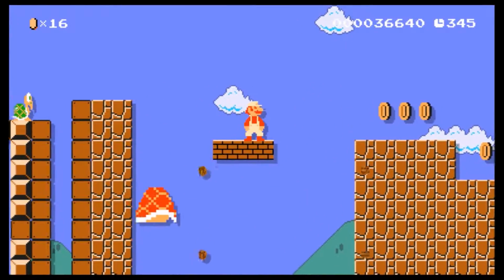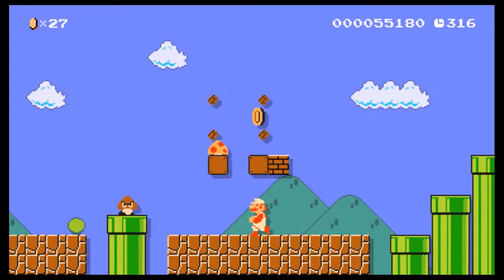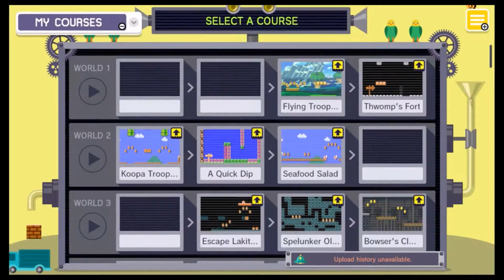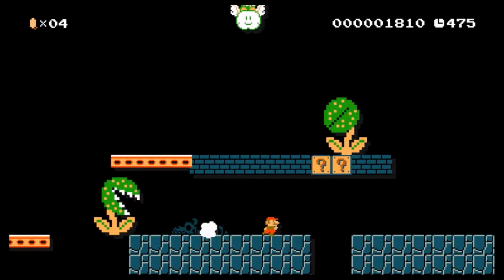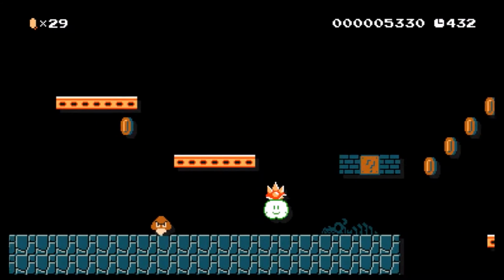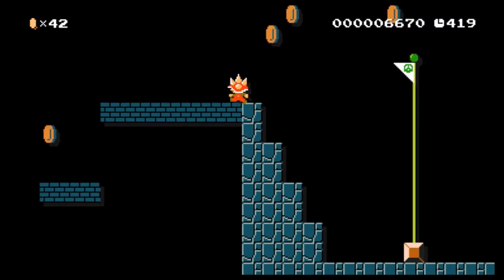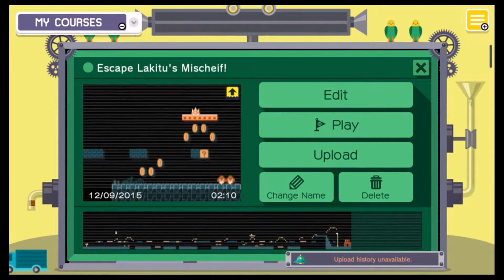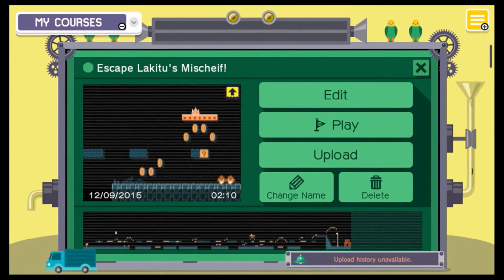Super Mario Maker part 2 Koopa Troopa Pipeline and Escape Lakitu's Mischeif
Koopa Troopa Pipeline ID: 7F2E-0000-00D7-3366
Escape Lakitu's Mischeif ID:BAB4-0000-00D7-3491